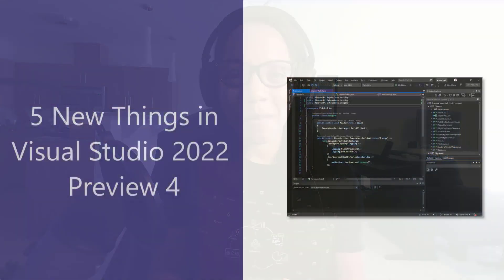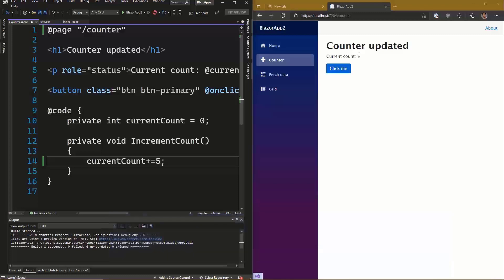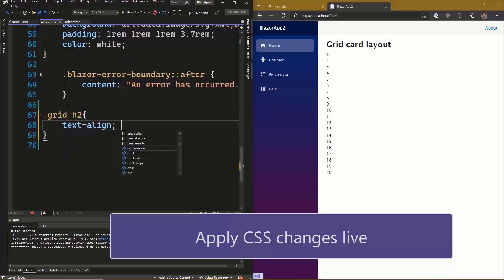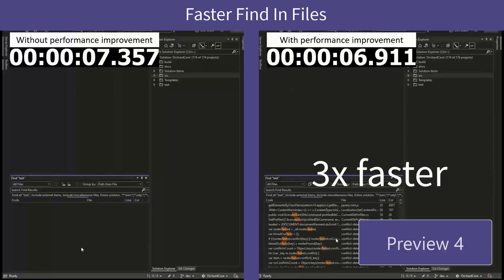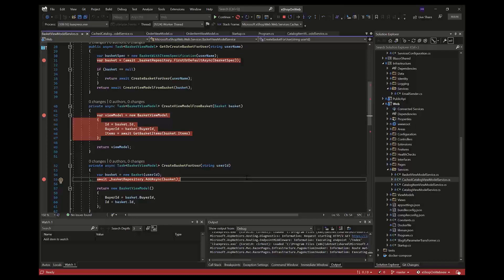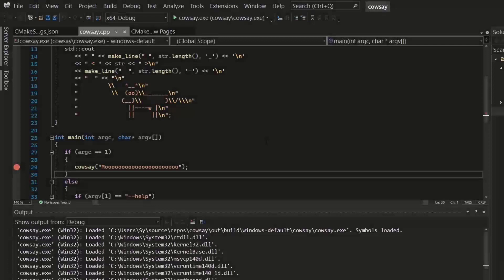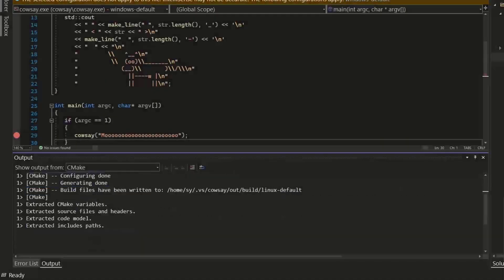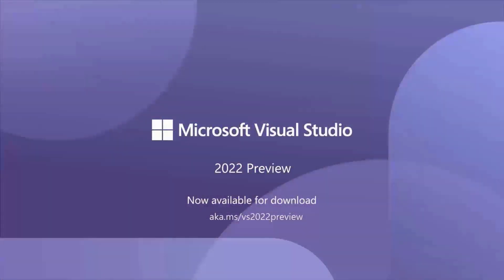5 New Features in Visual Studio 2022 Preview 4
See five of the new features added in Preview 4 of Visual Studio 2022. Whether you're a .NET or C++ developer on Windows Visual Studio 2022 is the IDE for you and features like these save you time and stress!

0:00 Intro
0:30 Hot reload for Razor
0:54 Hot reload for CSS
1:23 Faster find in file
1:50 Dependent breakpoints
2:27 WSL2 for C++
3:08 Download and try it out!